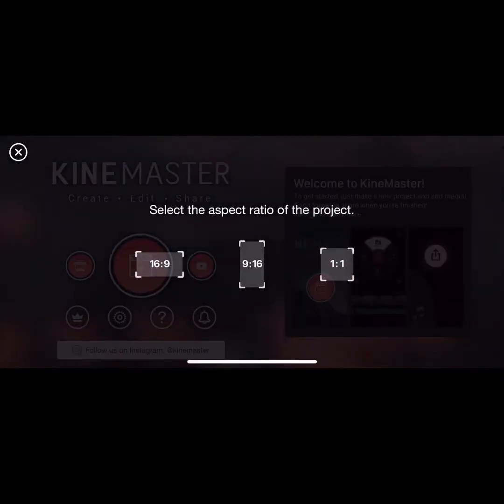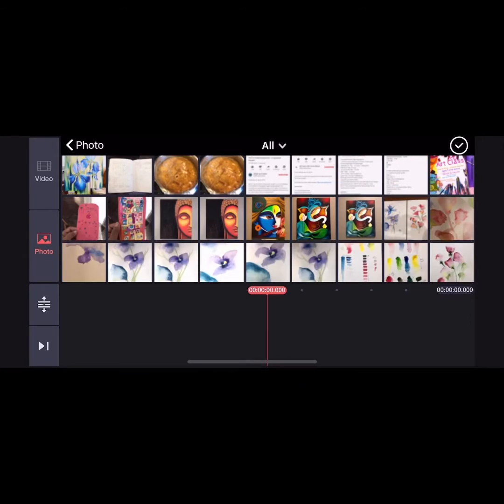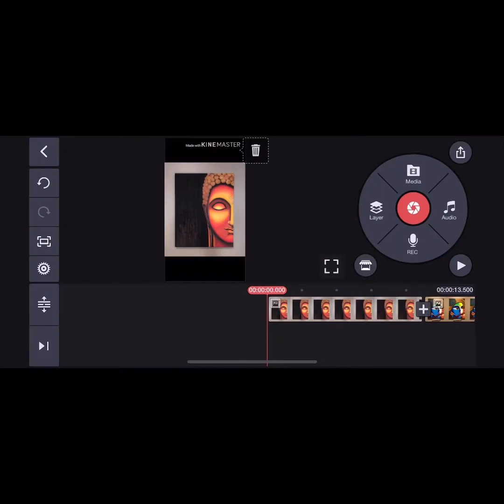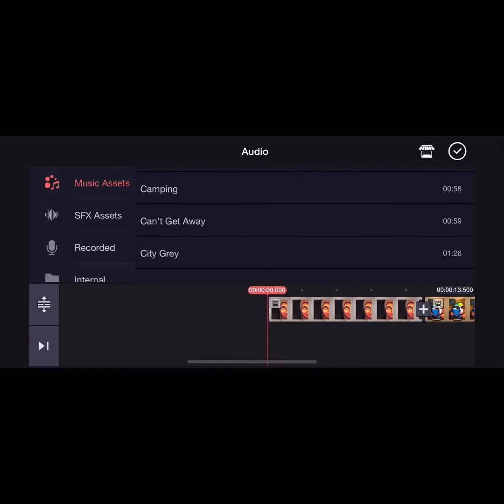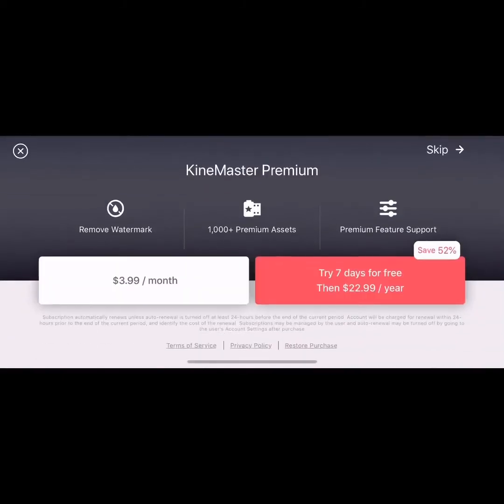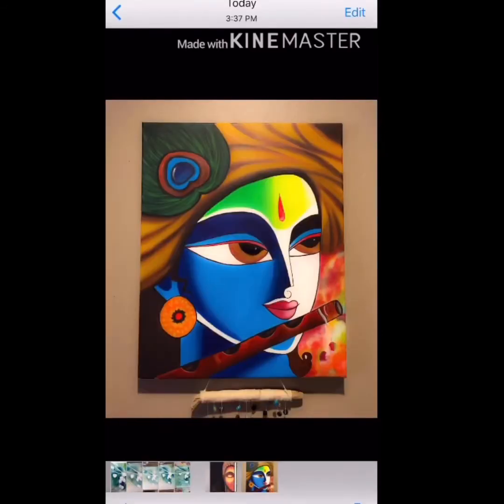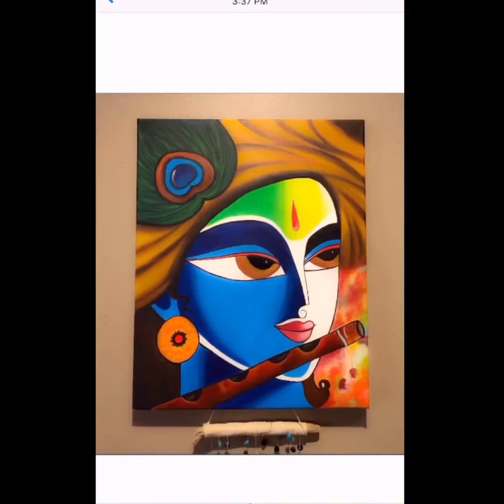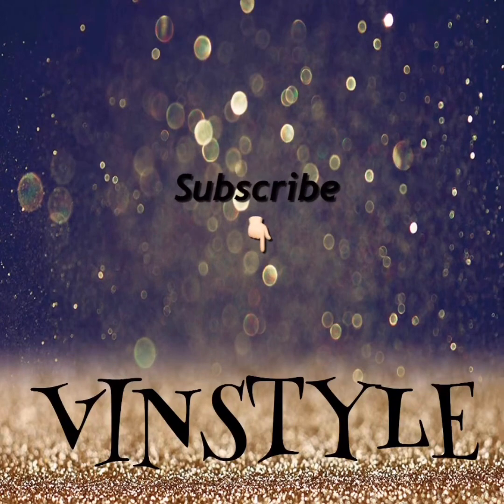How to remove watermark from Kinemaster//Easy way//Remove watermark for free😜